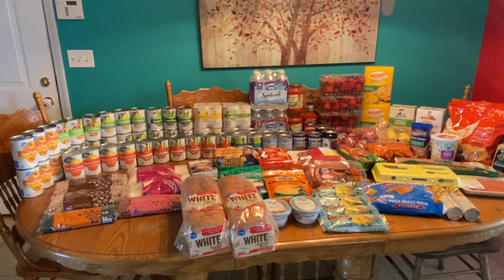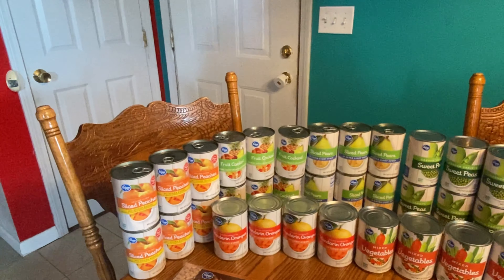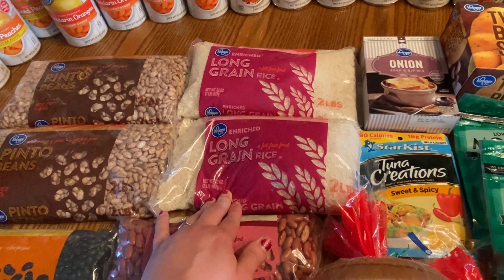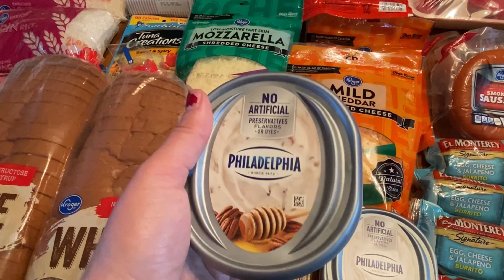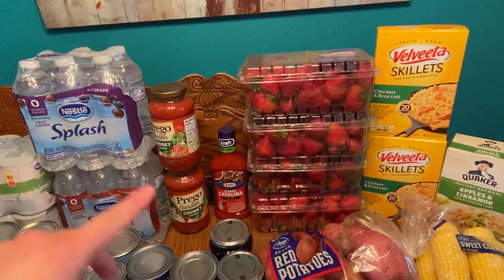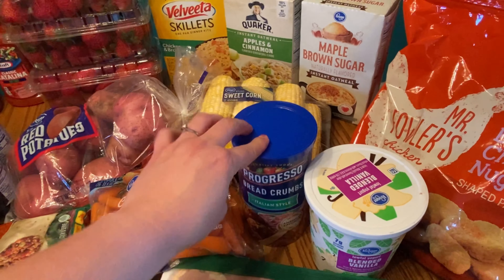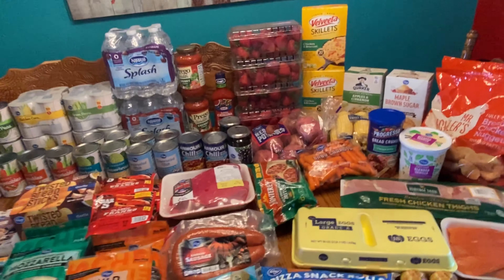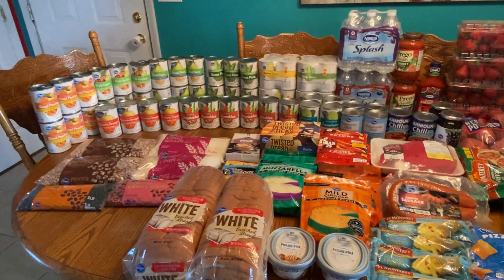LARGE FAMILY PREPPER PANTRY HAUL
My name is Chelsea and I'm just a simple wife, mom and follower of Christ.  I am new to YouTube but I am loving sharing mine and my family's life on here! Follow me as I try and balance marriage, motherhood and work while on my journey to be a Proverbs 31 woman.

Follow me for preparedness videos, prepper pantry tours, day in the life vlogs and more!